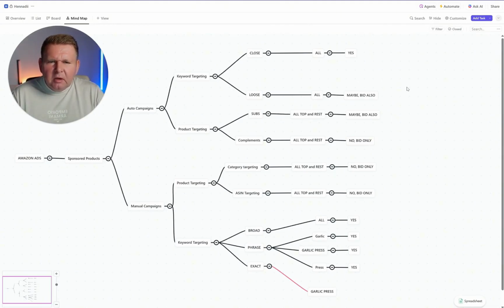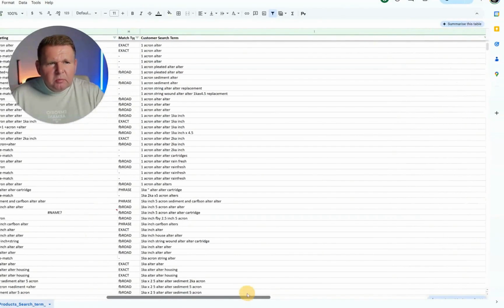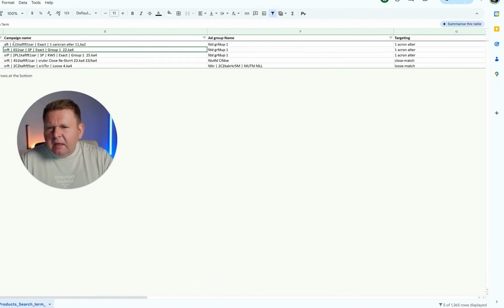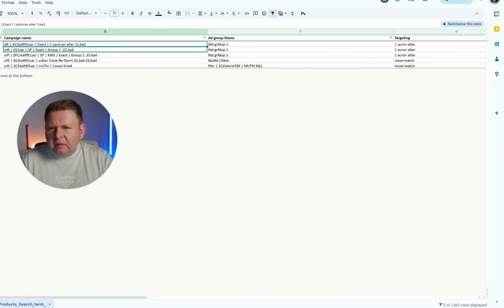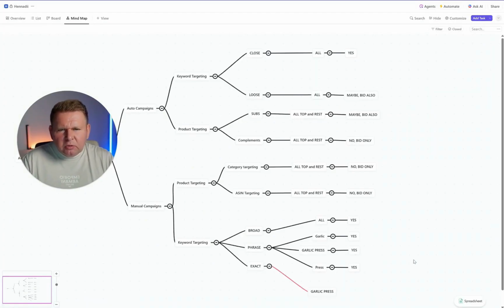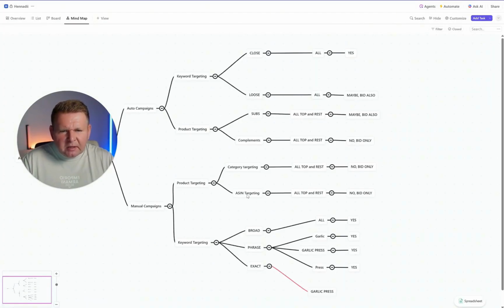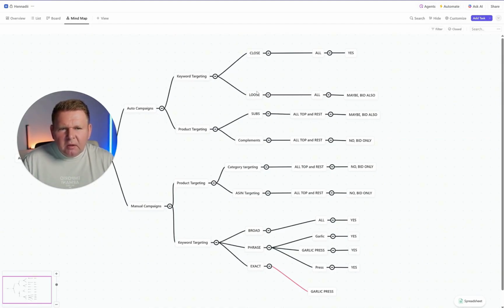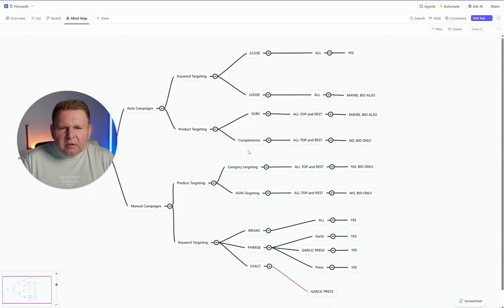Lesson 1.2.7 Summary Of The Module And Negative Crossover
DIAGNOSING PROBLEMS WITH ADVERTISING CAMPAIGNS

When you encounter problems with product promotion — such as impressions suddenly stopping, a sharp decline in clicks, clicks without sales, or a rapid increase in advertising cost as a percentage of revenue — the first step should be to analyze ad placements and campaign overlap.

If a campaign is not launching or receiving impressions, the problem is often caused by an internal conflict between campaign settings.

Before blaming external competitors for pushing you out of Top of Search, check which of your own campaigns may be interfering with each other.

IDENTIFYING INTERNAL OVERLAP AND CAMPAIGN CONFLICTS

To identify conflicts, download a Search Term Report covering a sufficiently long period to collect enough data.

Filter the report by a specific search term and check exactly which campaigns are generating impressions for it.

It is common to discover that an automatic Close Match campaign and a manual Exact Match campaign for the same product are competing against each other and taking turns receiving impressions.

In this situation, compare their CTR, CPC, and click volume to determine which campaign performs better. The weaker campaign should then be paused or restricted.

HIDDEN COMPETITION FROM PRODUCT TARGETING

The Search Term Report does not fully display data from campaigns targeting specific product detail pages, categories, or related products.

Even though these campaigns may not appear in the general search-term reporting, they can still capture impressions in search results.

To prevent this, review the settings of your product-targeting campaigns and make sure that their effective bids for Top of Search and Rest of Search do not exceed the bids used in your manual Exact or Phrase Match campaigns.

If product-targeting bids are higher, the system may start serving those ads in search results, taking traffic away from your keyword campaigns.

In these campaigns, search-placement bids should be deliberately reduced in order to eliminate internal competition.

AD PLACEMENT MANAGEMENT STRATEGY

Once internal conflicts have been eliminated and your advertising is serving continuously with sufficient budget, you can begin optimizing placements relative to competitors.

A common mistake is directing all available resources exclusively toward Top of Search.

Not every product can convert Top of Search traffic efficiently when competing directly against category leaders.

In many cases, Rest of Search placements can generate more stable and profitable results without driving advertising costs into unprofitable territory.

FLEXIBLE PLACEMENT COMBINATIONS

Because the platform continuously rotates ads and does not allow a single seller to capture every Top of Search impression, expanding sales requires a presence both at Top of Search and throughout Rest of Search.

Bids should remain high enough for Rest of Search ads to appear as close as possible to the beginning of the search results and within productive product carousels.

To maximize performance, continuously test different combinations of placements and analyze impressions, clicks, overall CTR, advertising efficiency, and the number of orders generated.

Your PPC manager physically sees less than 5% of the account. Our AI agent sees 100%.

While a human manually reviews a dozen campaigns, the agent processes 10,000+ account changes and 5,281 reports across dozens of accounts in a single day — work that would take a team weeks.

What does this deliver in numbers?

🔻 $72,000/year in identified wasted ad spend — money that was simply being spent with zero return
🔻 Segment ACOS reduced from 33.5% to 19.4% after bid cleanup
🔺 Decisions based on the complete picture: auction dynamics, attribution, organic performance, and promotions simultaneously — rather than looking at “raw ACOS in a vacuum”

This is not “just another automated bidding rule.” It is an agent built around all of my experience, one that understands advertising as a system and knows when there is NOT enough data to draw a conclusion.

— we’ll show you how it works using your own numbers.